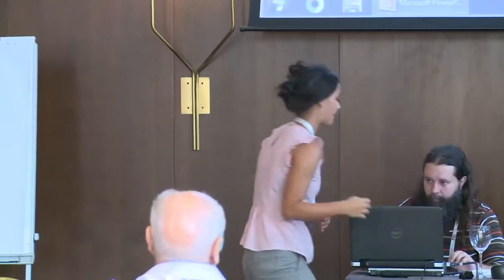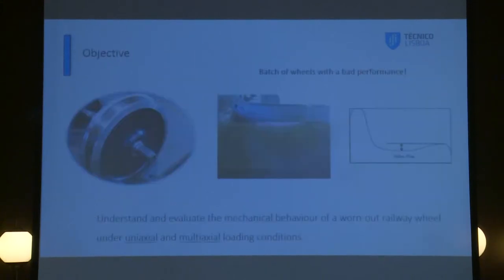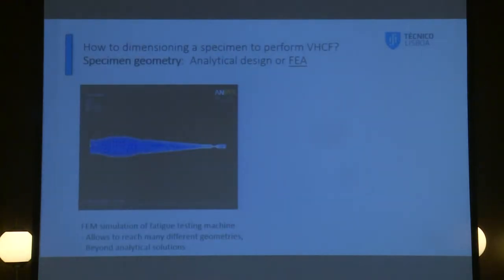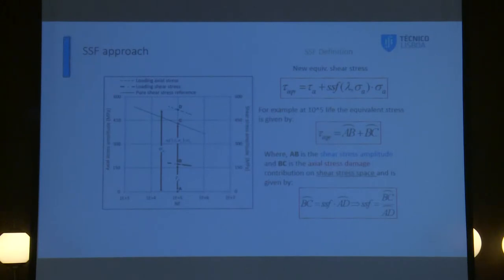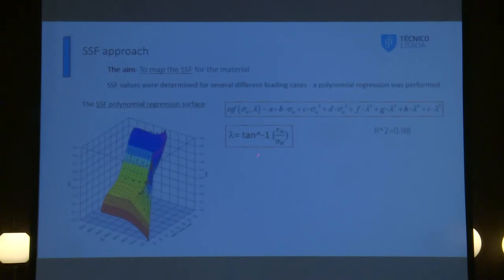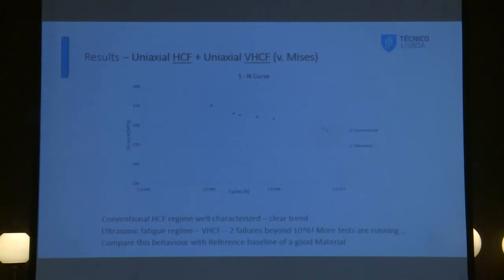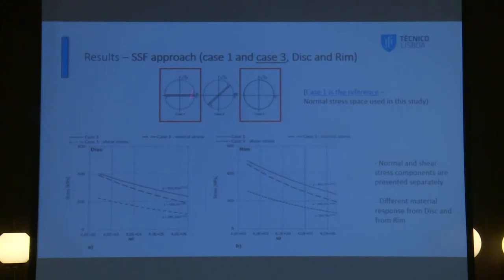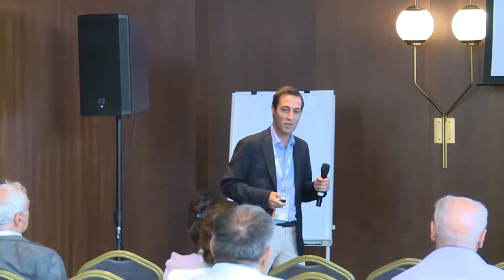Fatigue life assessment and failure analysis of a railway wheel material